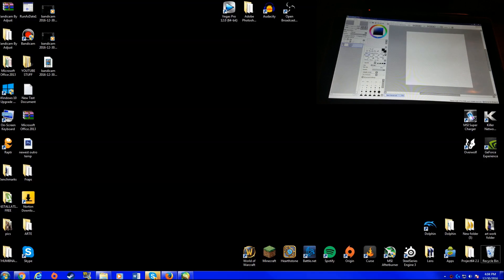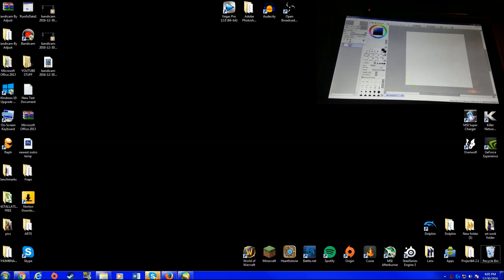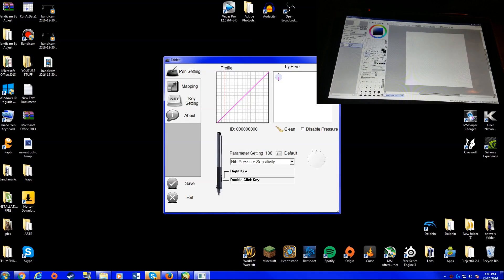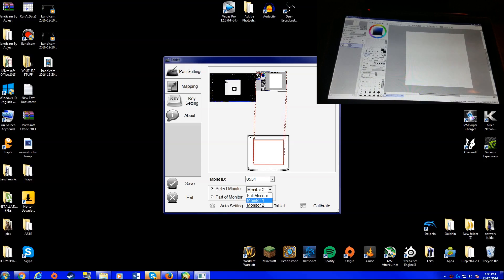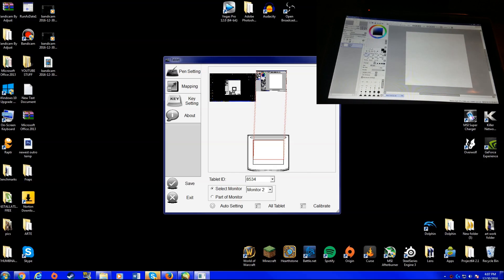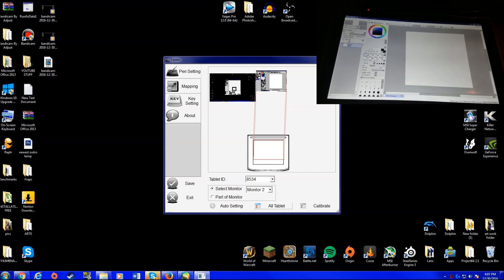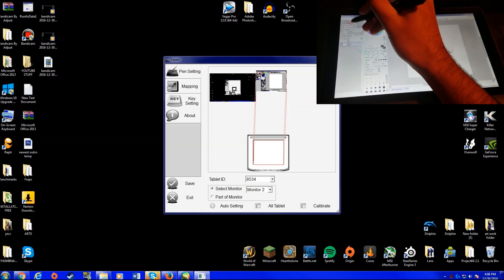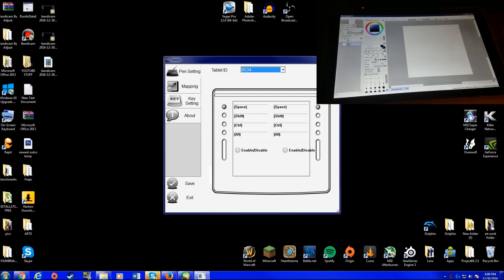Parblo Coast10 Tutorial Calibration, Installation, Pen Pressure on Windows 7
In this tutorial, we show Calibration, Installation, Pen Pressure of Parblo Coast 10 Graphics Monitor on Windows 7 Operating System and it's Drivers.